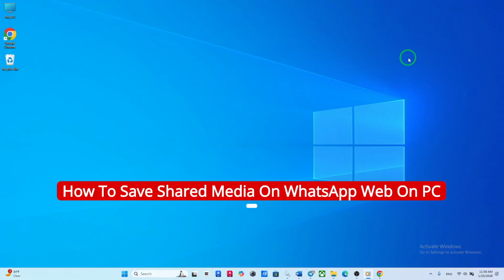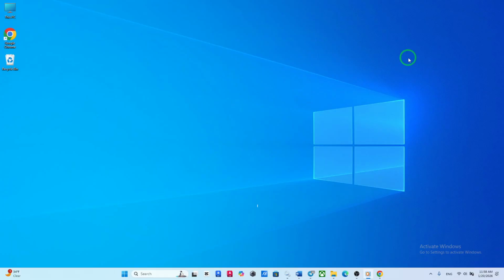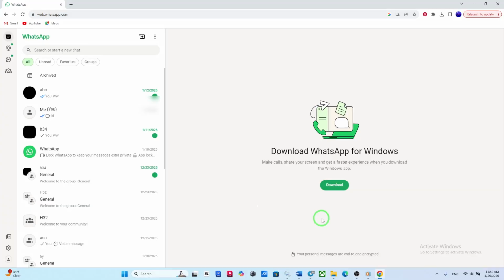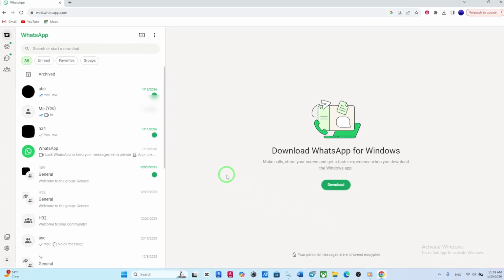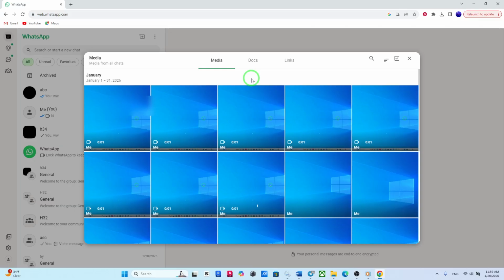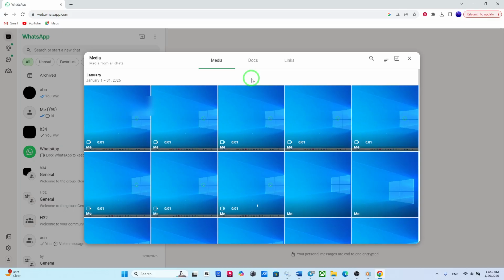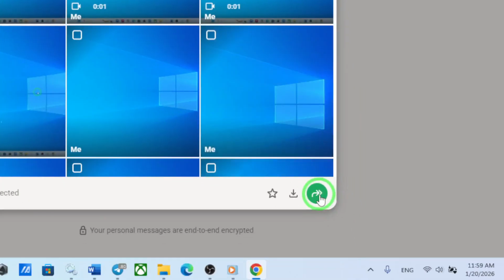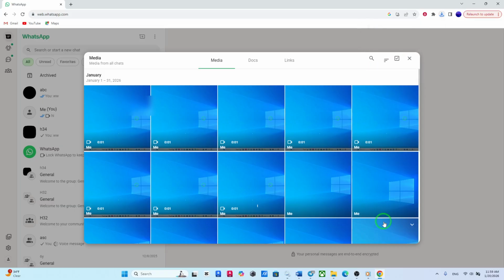How To Save Shared Media On WhatsApp Web On PC (New Update)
Learn how to save shared media on WhatsApp Web using your PC in the latest update. This quick tutorial will show you the exact steps you need to download photos, videos, and files directly from your chats. Follow these simple instructions to manage and save your WhatsApp media easily.

1. Open WhatsApp Web

2. Click on the media icon at the left side menu

3. Choose Media to find the media you want

4. Click on the Select icon at the top of the window

5. Select all the media you want, click on the Save as icon

6. Choose the path, click Save

Master how to organize and back up your WhatsApp media quickly with this easy PC guide!-

Chapters:
00:00 Intro
00:12 Soultion
01:05 Outro